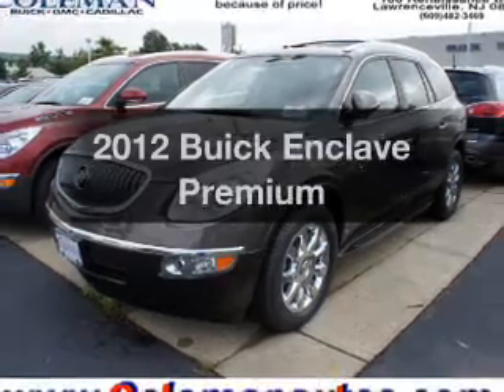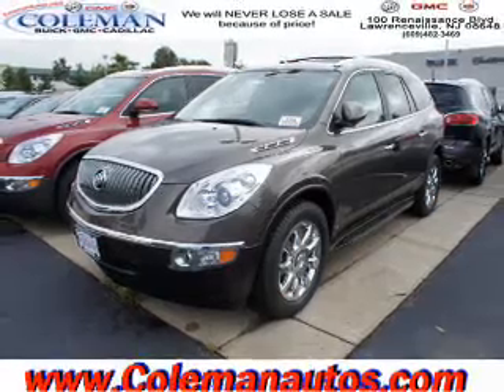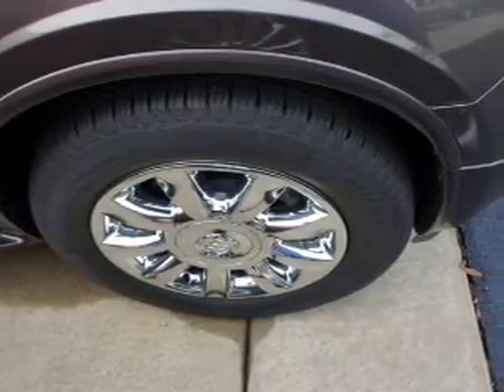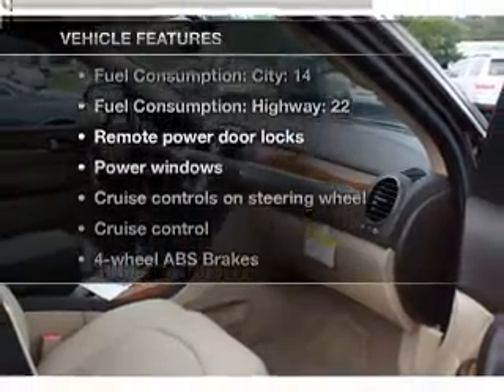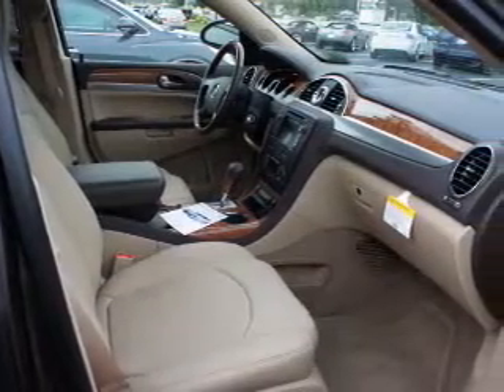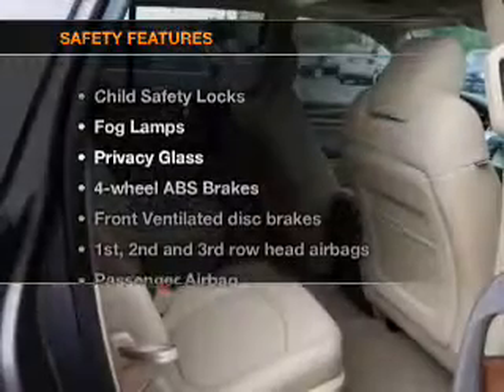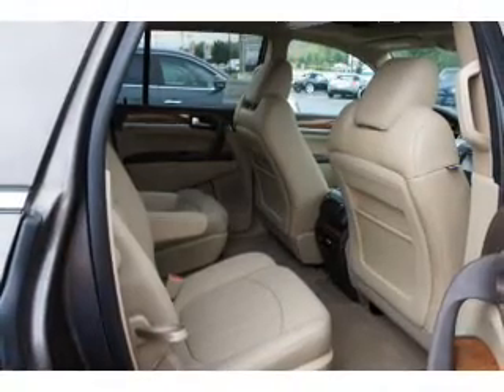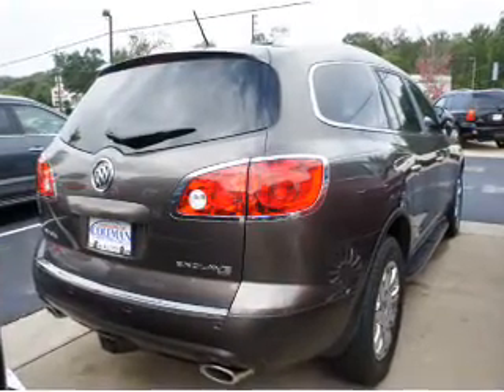2012 Buick Enclave - Lawrenceville NJ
Year: 2012
Make: Buick
Model: Enclave
Trim: Premium
Engine: 3.6 liter 6 cylinder 24 valve
Transmission: 6-Speed Automatic
Color: Dark Brown
Mileage: 0
Address:
100 Renaissance Blvd.